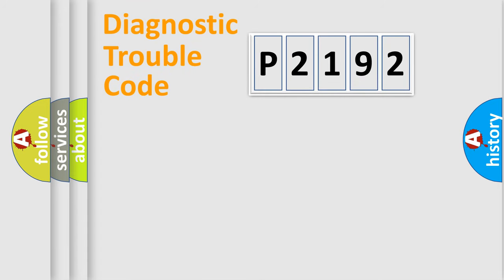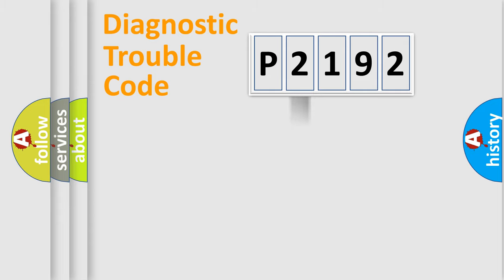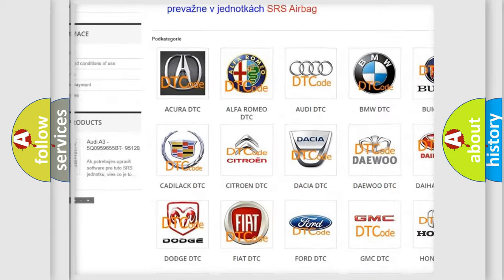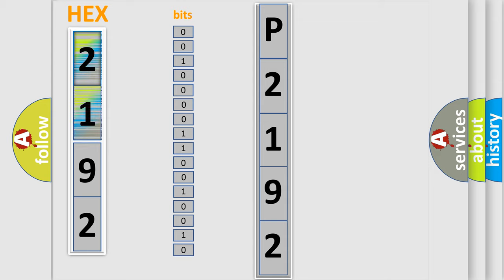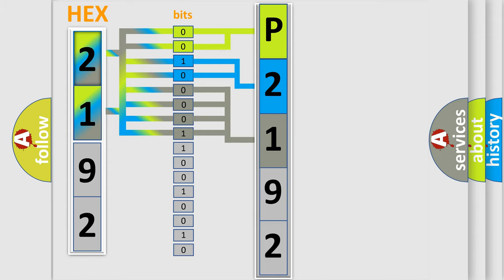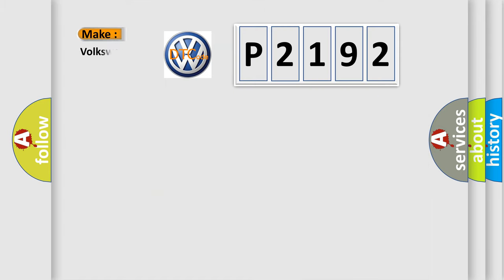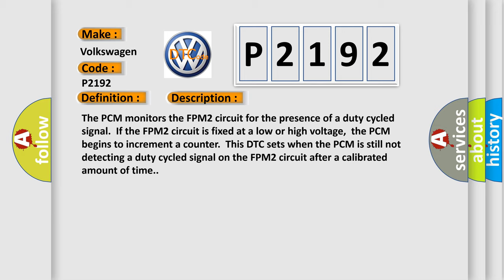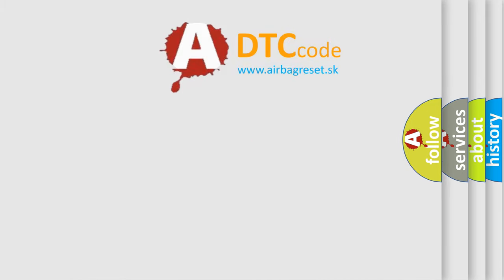DTC Volkswagen P2192 Short Explanation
Contents:
0:21 Basic DTC analysis according to OBD2 protocol standard.
1:48 Insight into programming
2:58 A diagnostically understandable description of the Diagnostic Trouble Code
3:05 Basic error definition

Make:
Volkswagen
Code:
P2192
Definition:
Lost Communication With Fuel Pump Control Module B
Description:
The PCM monitors the FPM2 circuit for the presence of a duty cycled signal.If the FPM2 circuit is fixed at a low or high voltage,the PCM begins to increment a counter.This DTC sets when the PCM is still not detecting a duty cycled signal on the FPM2 circuit after a calibrated amount of time.
Cause:
FPM2 circuit open or short to groundFPM2 circuit short to voltageVPWR fuel circuit openGND circuit openDamaged fuel pump control module relay 2